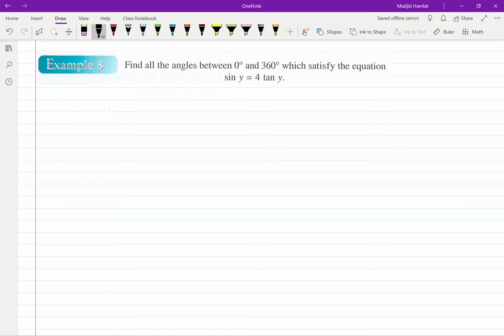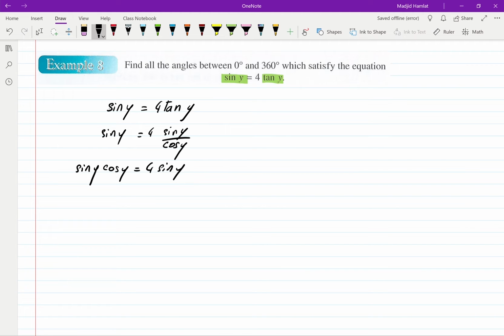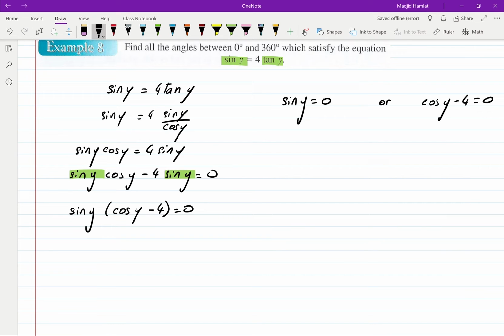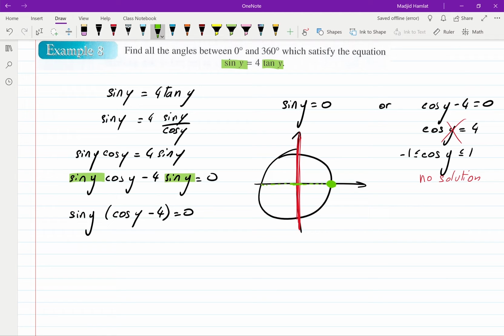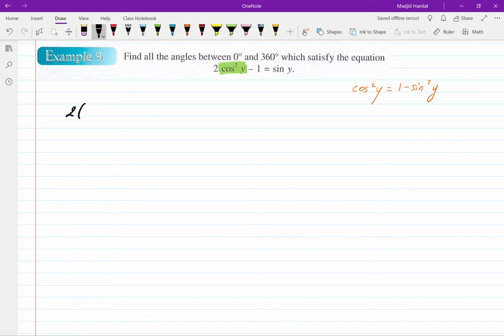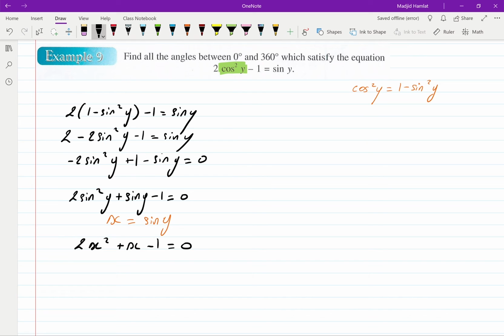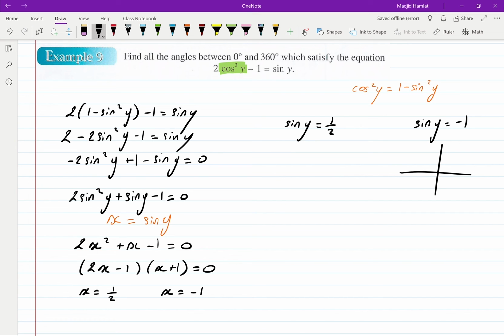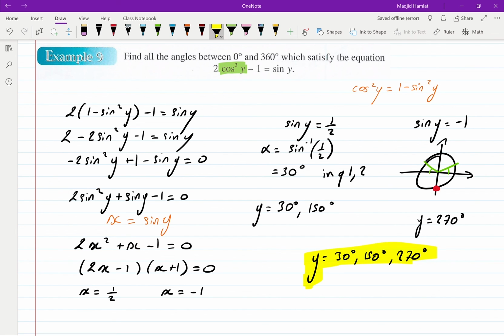Trig 11.2 part 2